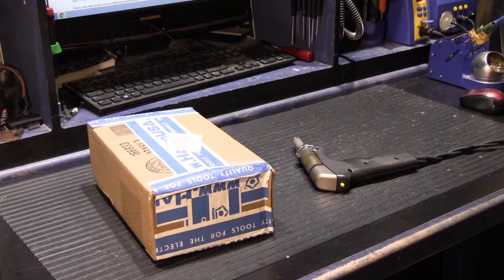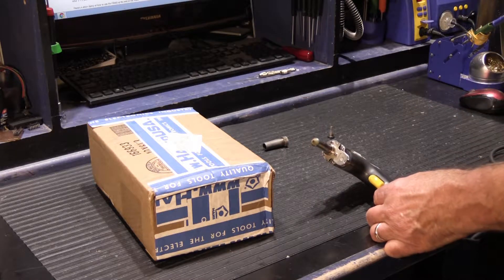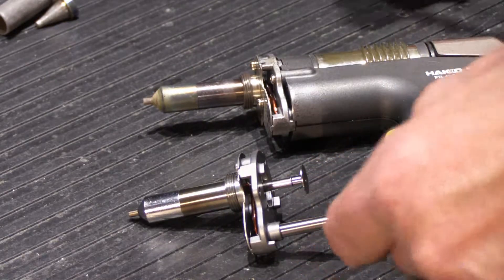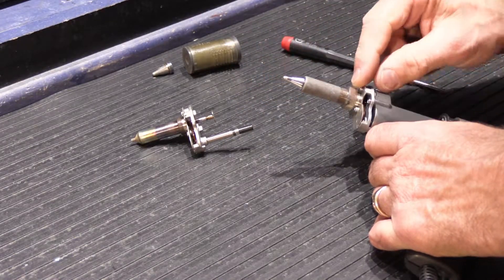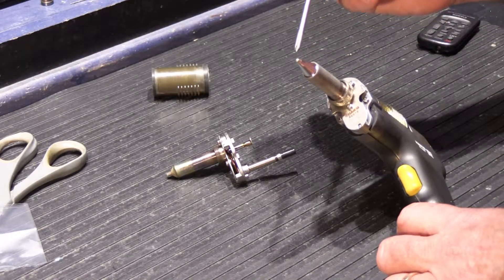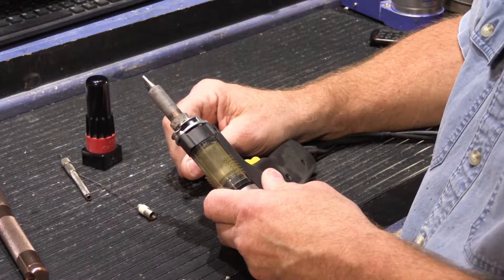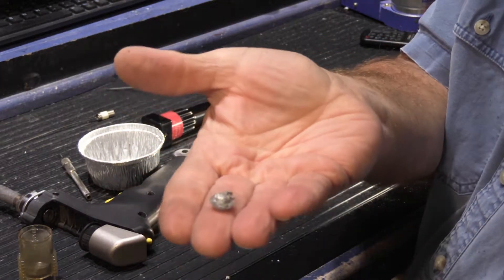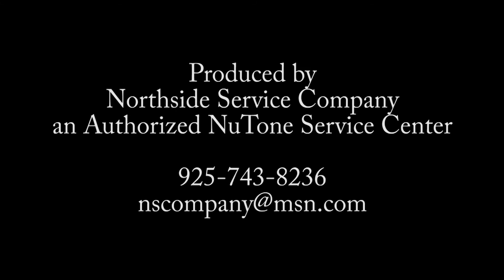Why Does my Hakko FR400 Vacuum Desoldering Station Clog Up?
A follow up Video to "Maintenance on a Hakko FR400 Vacuum Desolder Station"

Find out what may be the cause of frequent clogs on my Hakko FR400

 For more detailed information about NuTone Intercom Systems and Vintage Door Chimes: You Can: